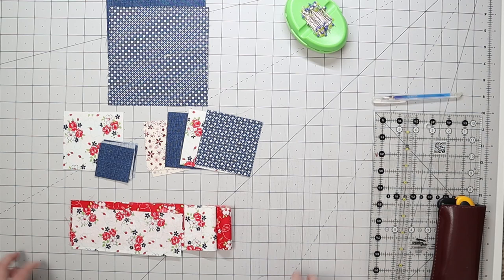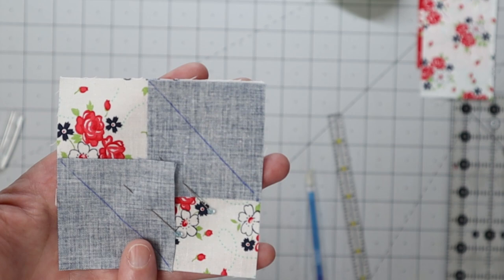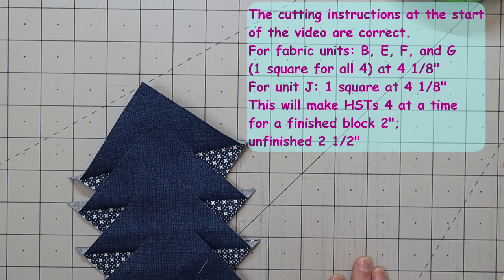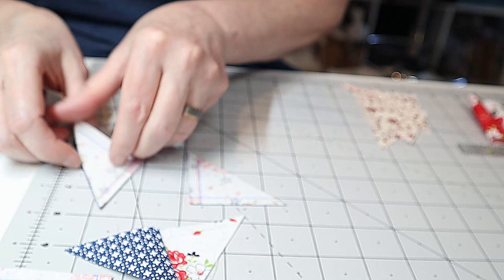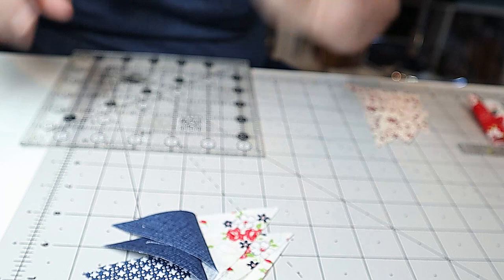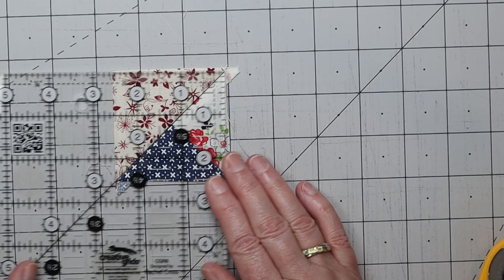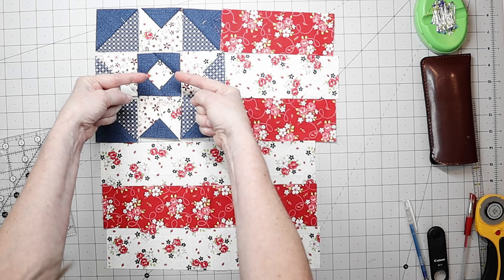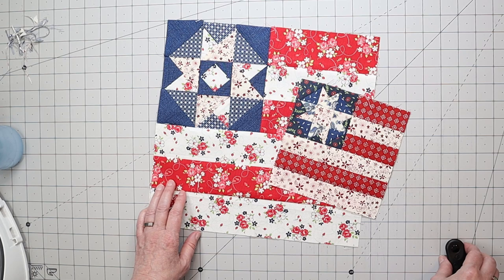Walk thru of a Flag-Quilt block with a Star Castle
Howdy, and thank you for selecting my video! Today I’ll walk through building a “Flag-Quilt” block, using an Air Castle for the field of stars. It’s a step-by-step process to help beginners (just like me) create a fun block and maybe even offer a challenge to some. Your feedback only helps me make better videos for viewers like you to enjoy.

These videos are intended to share tips and tricks from what I’ve learned on each journey. I am not a professional quilter, nor a master at this addicting craft. I do not sell or make money in any way from the content. I’m simply paying forward what I’ve learned from other content creators, the generosity of friends, family, and quilters alike. Thank you so much for choosing to watch and may you enjoy the journey one stitch at a time!

As Always with kindness
That Girl Diana

Recording tools
Camera: Cannon EOS M50 Mark II

• Microsoft Word

For enhanced security, viewers must ‘request’ access. I’ll view emails regularly and grant access to view the PDF pattern:

Music
Title: Sakura
Licensor: Pixabay GmbH c/o Lacore
Rechtsanwälte LLP; Berliner Freiheit 2, 10785 Berlin, Germany
Download Date: 21AUG2022